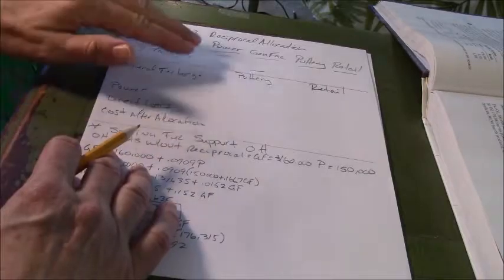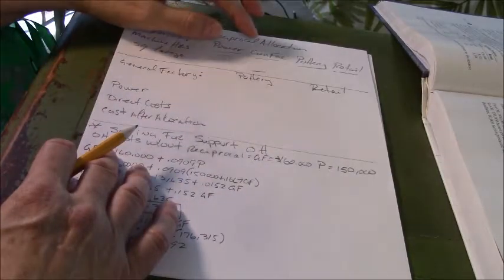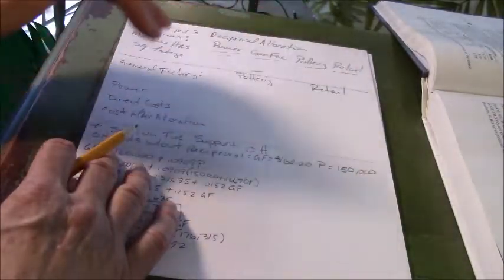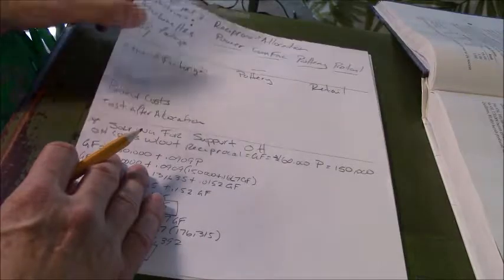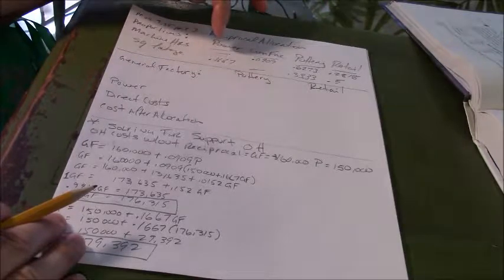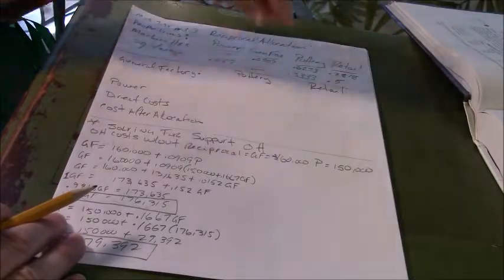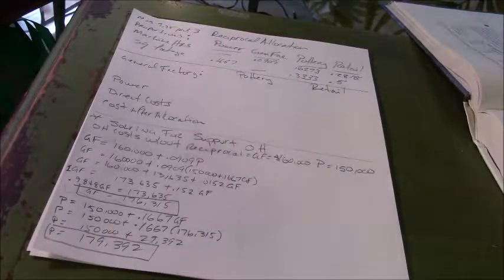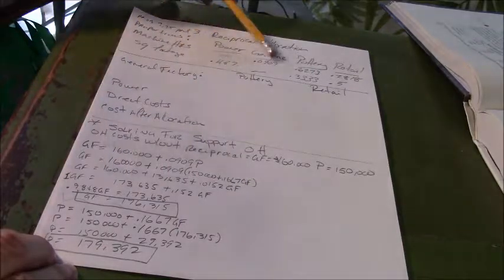Cost Accounting Prob 7.35 Part 3